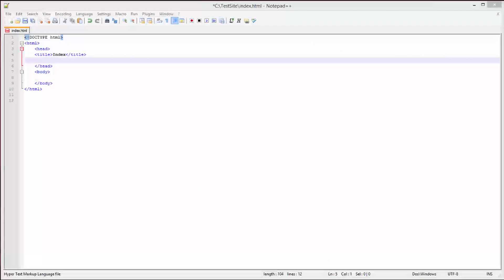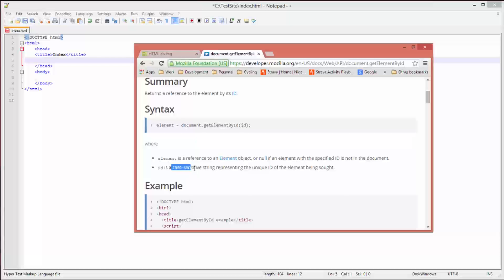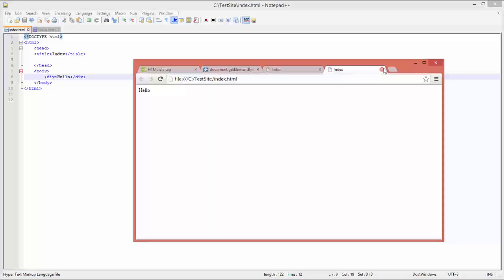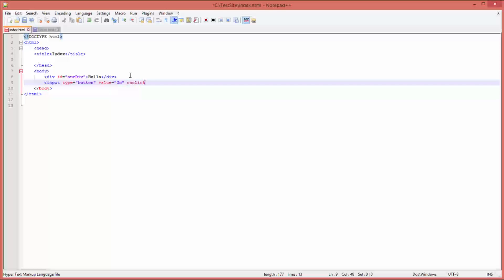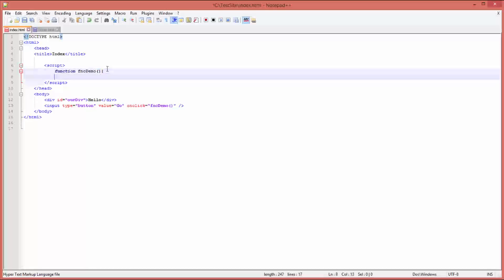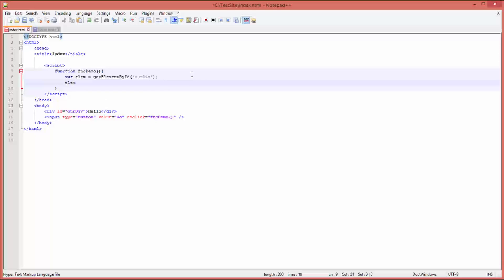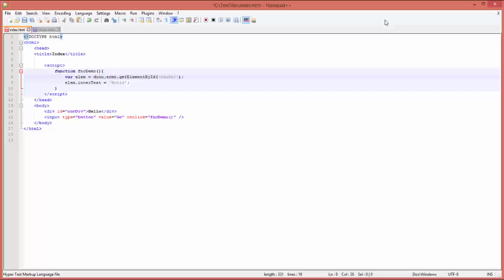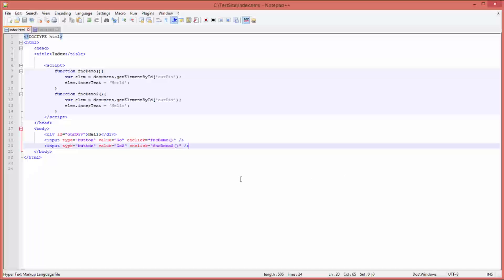Javascript Tips: Tutorial - getElementById Example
Hey guys. This is a quick example of the use of JavaScript getElementById function. I hope you find it usefull!